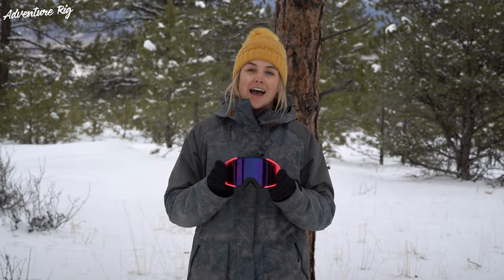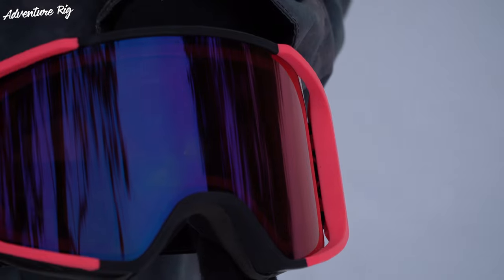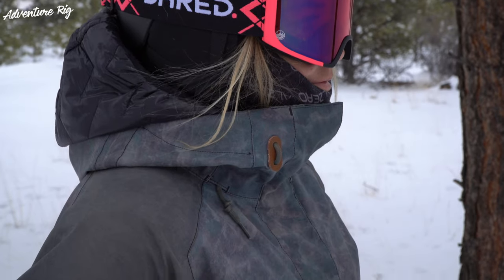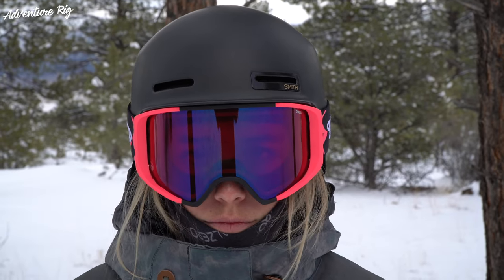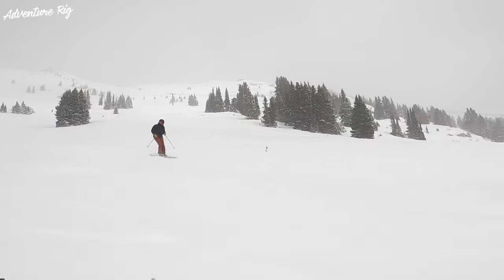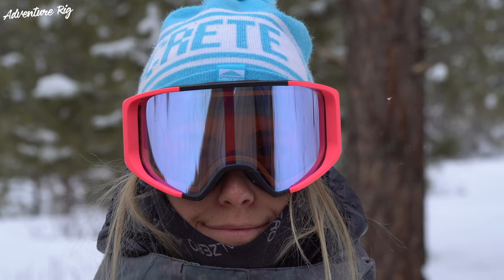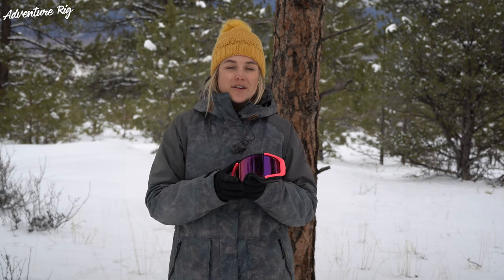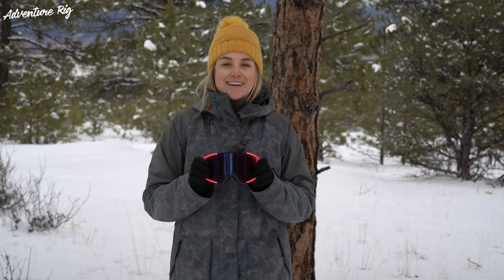The Simplify+ Goggles by SHRED. [Review]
We were lucky enough to try out some SHRED. Goggles this year for skiing and to say we were impressed would be an understatement. It’s always such a nice feeling to throw on a pair of new goggles, especially when you know there has been a lot of time and work dedicated to the lens quality. The Simplify+ Goggles by SHRED. are not only comfortable up against the face, the Contrast Boosting Lens technology amplifies your visual experience no matter what the light is doing.

The main reason we’re wearing goggles is to protect our eyes. SHRED.s lenses offer 100% UVA-UVB-UVC protection. With a wide field of view and a great overall fit, you’ll be able to see it all. I have a medium-sized face and these fit very nicely. I like the versatility of these frames and feel like they can fit a range of face sizes.

These goggles are comfortable all day up against my face with high-density, soft foam. There are venting panels on the top and bottom of the frame which allow for adequate airflow and will ultimately cut down on fogging problems. I haven’t had any fogging in these goggles, even when it’s cold out and I have a mask pulled up over my nose.

The Simplify+ goggles come with a spare lens so you can truly dial in your lens system for your riding conditions. I will say that the one downfall I’ve found with these goggles is that it is kind of cumbersome to change the lenses out. They are super easy to pull out, but putting the lens back in has proved to be a bit of a challenge for me. I’ve had a quick release lens system for the last few years so maybe that is my issue but I don’t love having to change the lenses out with these.

Be sure to check out SHRED.s website where they talk about VLT and you’ll be able to choose the best lens for your most common conditions. They’re seriously helpful when it comes to figuring out what you need. If you’re looking for comfortable, high-quality goggles that will allow you to see optimal contrast and clarity on even the flattest of days, be sure to check out SHRED. We’ve been really impressed by the comfort, the lens quality, and the overall style and fit of SHRED. If you’re interested in purchasing a pair of SHRED. googles, doing so using our provided link supports us as we get a small kickback from your purchase. We appreciate the support!

Links